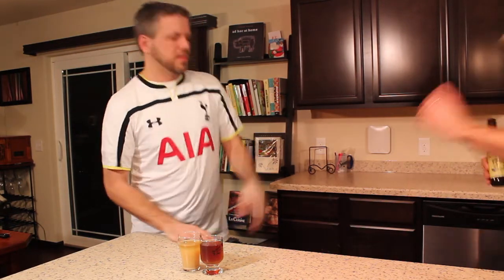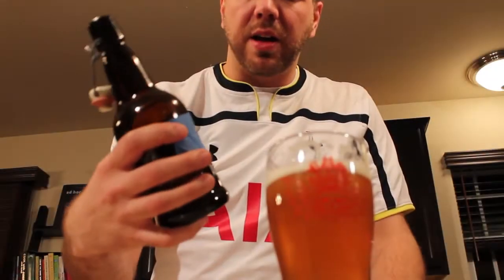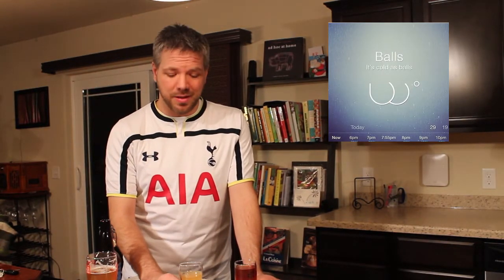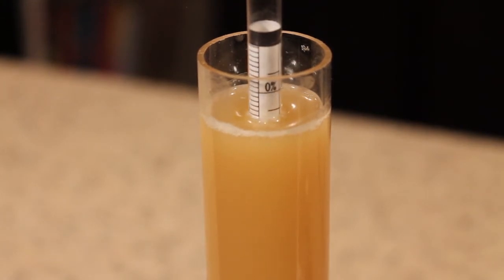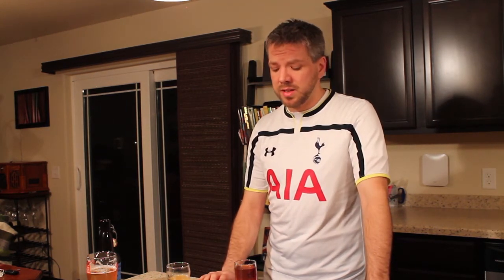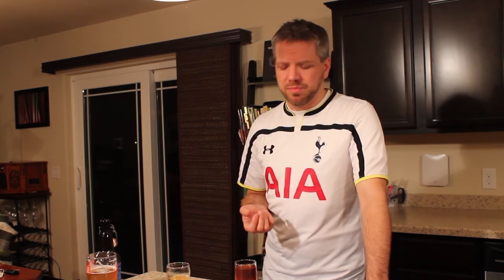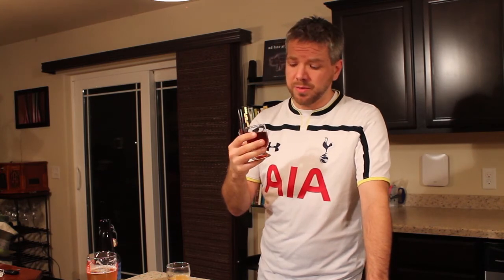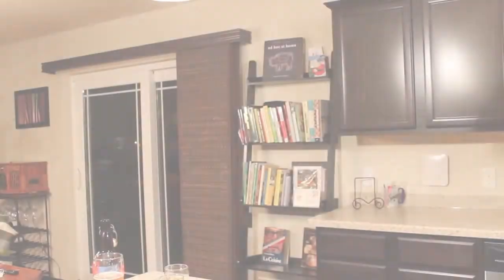Home Brew Wednesday #4: Attack of the clones!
I discovered this thing called linear wipe. And like all toys I had to use it.

Update on Bavarian Heff and the Sour. Not much else going on at the brewery, just waiting.

The Freistadt Alte Kameraden If you live in SE Wisconsin you need to go to Oktoberfest when they are playing.